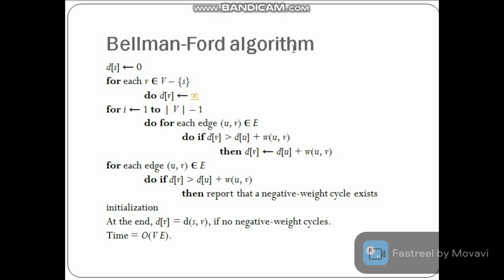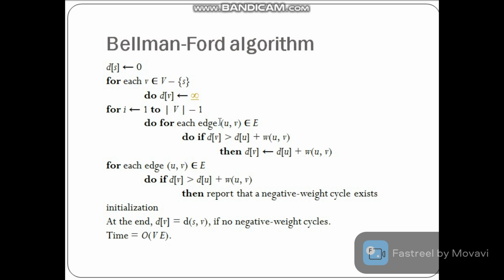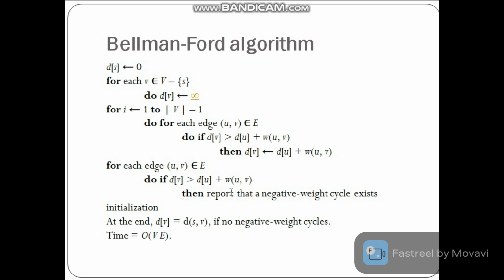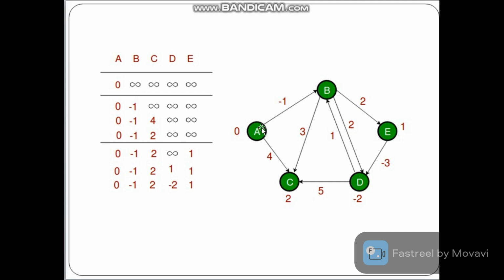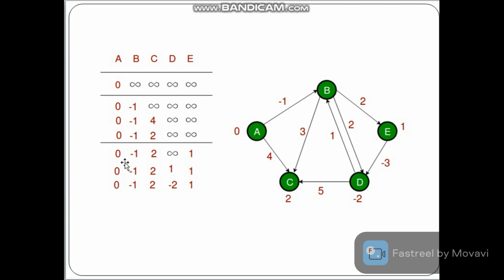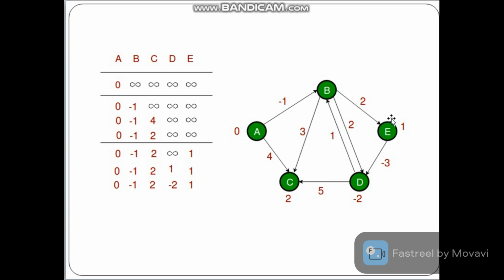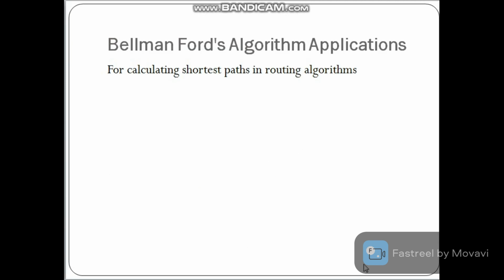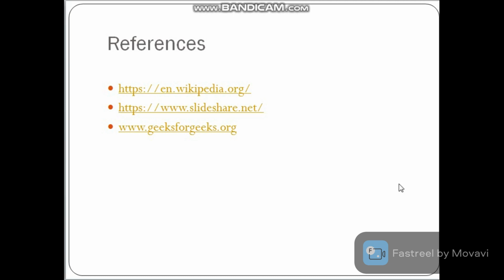Bellman Ford Algorithm”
In this video, I am going to explain you “Bellman Ford Algorithm”,  which is introduced  subject Design and analysis of algorithms (TE IT 2015 pattern).
In this video you will get ideas of how bellman ford algorithms works.
Here’s what you’ll learn in this video:
First. I will explain you  Bellman ford algorithm working strategy..
Next, I will explain you an algorithm.
After that I will cover one example with negative edge.